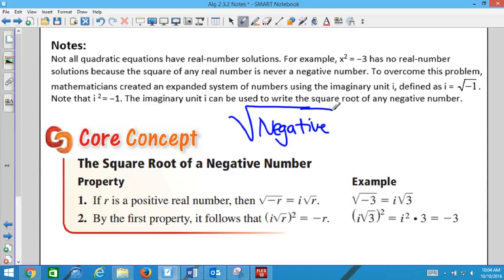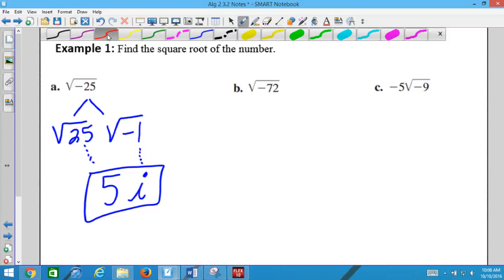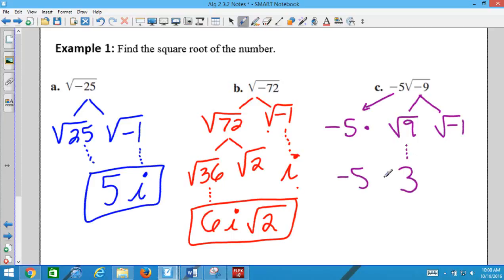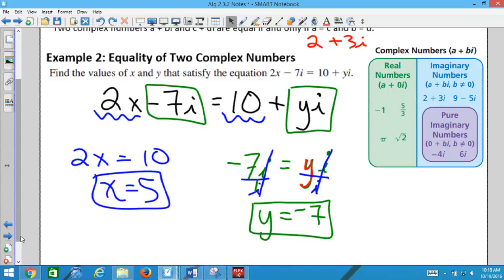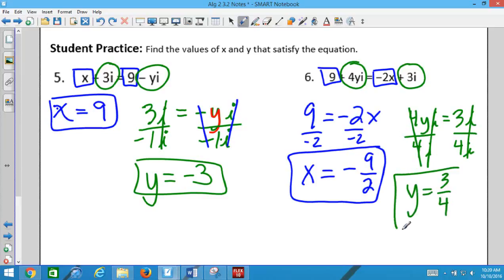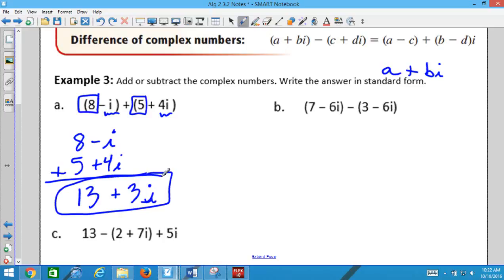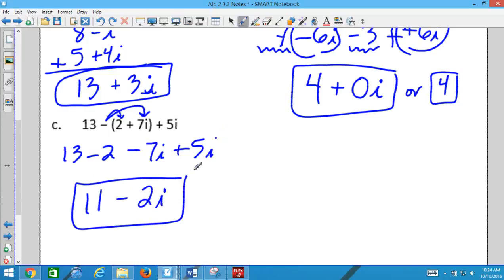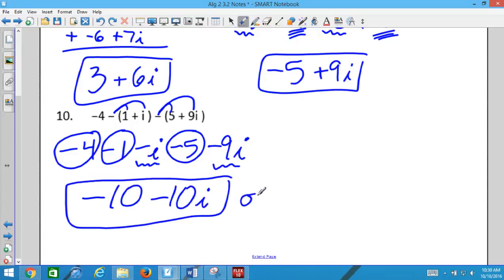PC 4 5 Day 2 Notes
Sin and Cos graphs with Period and Phase Shift